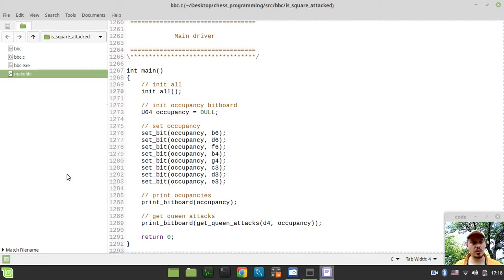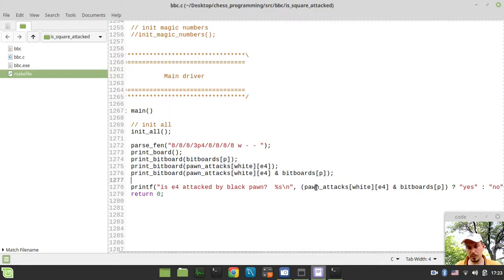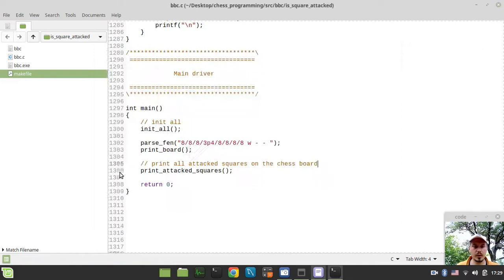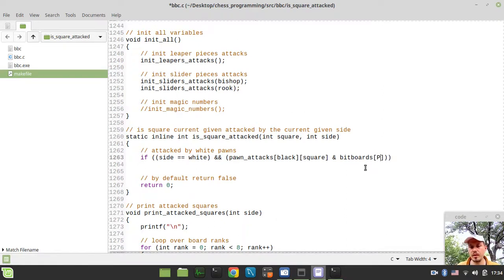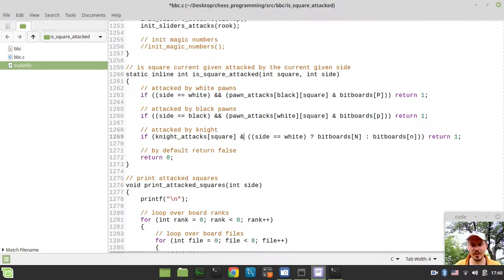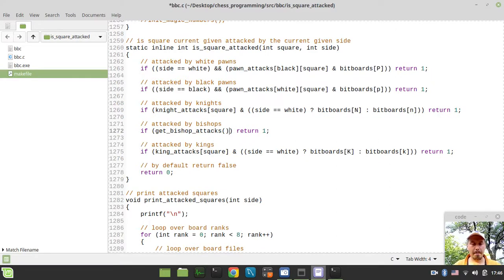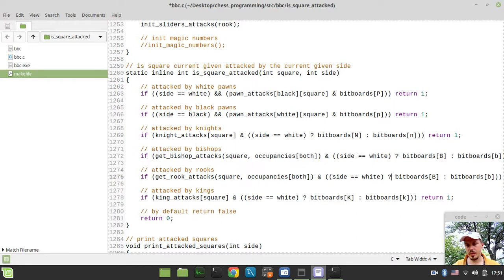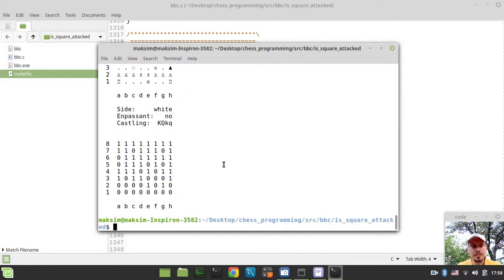Bitboard CHESS ENGINE in C: implementing routine to find out whether SQUARE IS ATTACKED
Hey what's up guys, Code Monkey King's here. In this video we gonna implement one of the core routines called is square attacked. The idea behind it is very simple - we need to figure that out if current given square is attacked by whatever piece of the given side. It would be used later to find out whether the king has been exposed into a check or not. Assuming pre-calculated attack tables for leaper pieces and magic bitboards for slider pieces being already implemented we can write this function really elegantly.